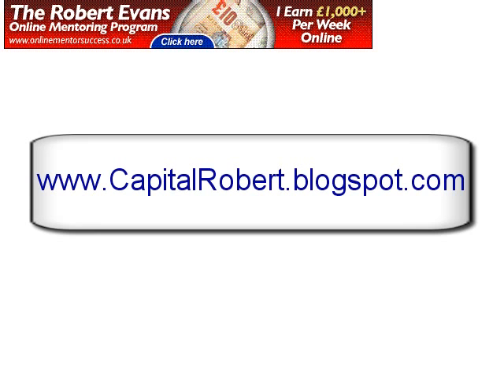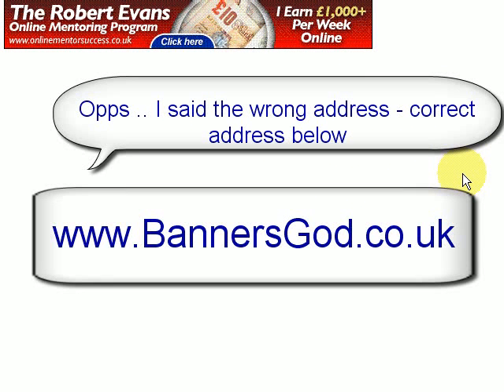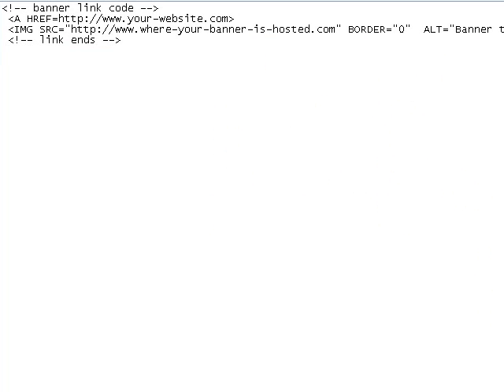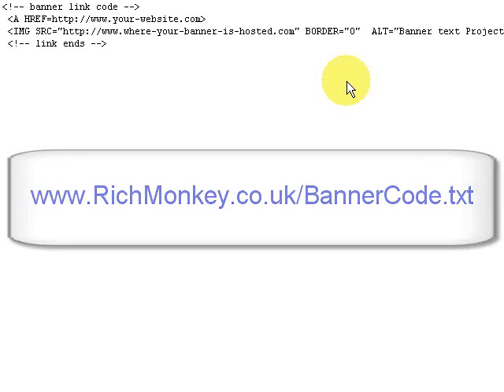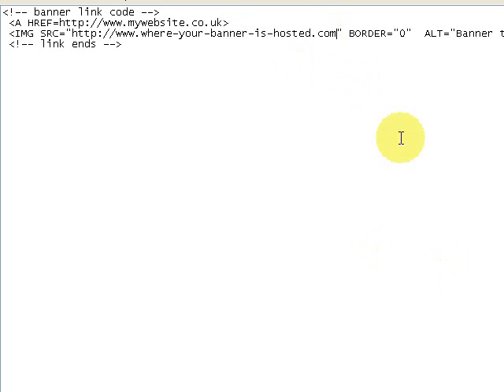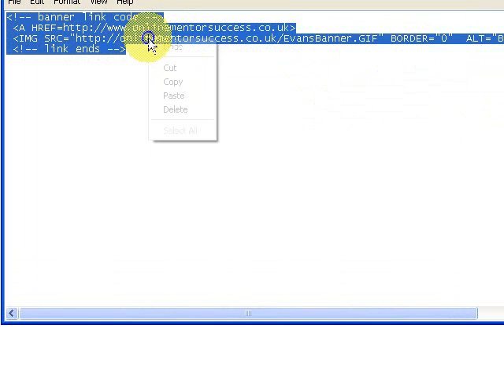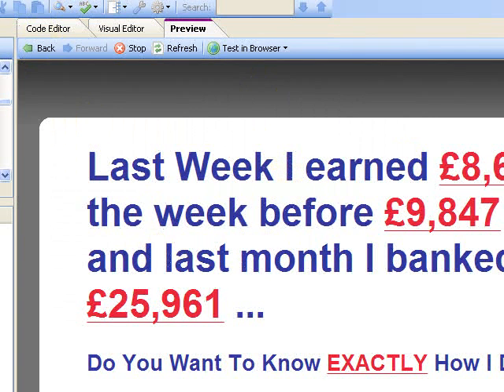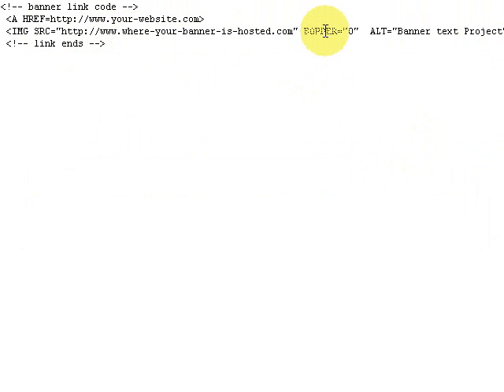How To Set Up A Banner Online With Simple Code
Here's how to set up a banner online using this easy code - step by step instructions